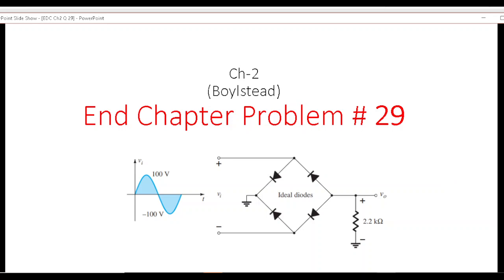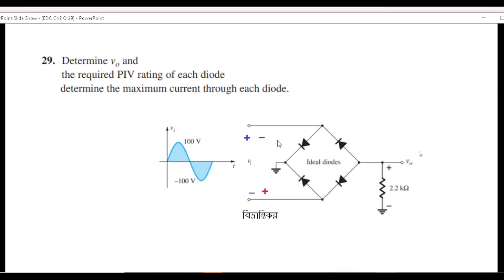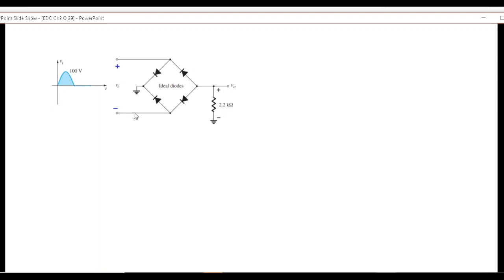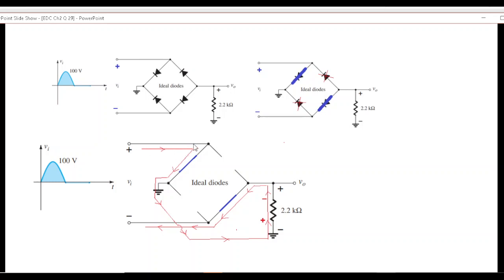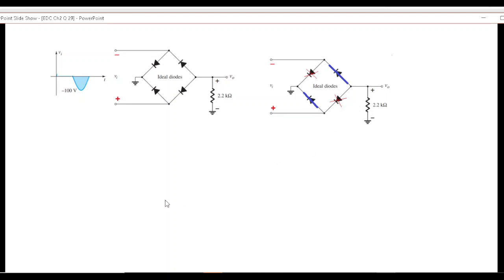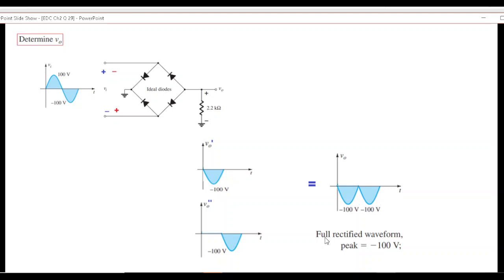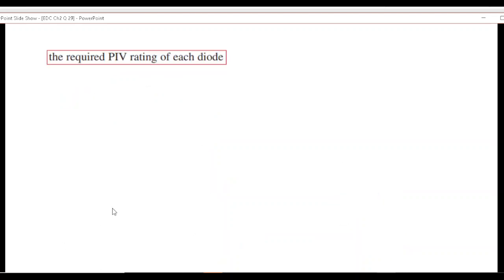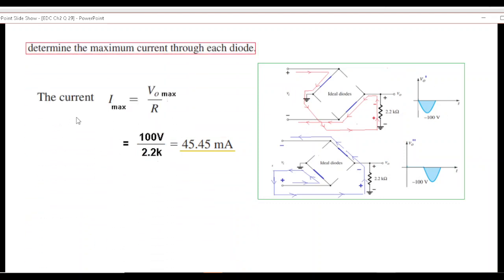(B)EDC Q 2.29 || Full-Wave Rectification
(Bangla)  || End Chapter Problem 29 || || (Boylestad)

Determine vo and the required PIV rating of each diode for the configuration of Fig. 2.173 . In addition, determine the maximum current through each diode.